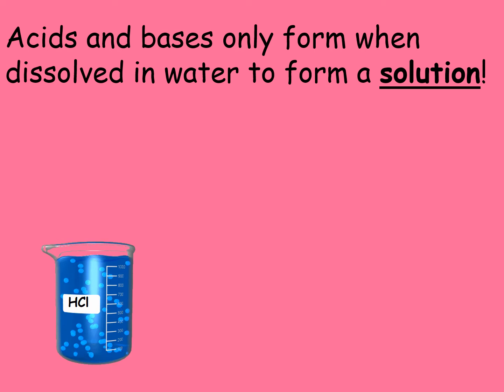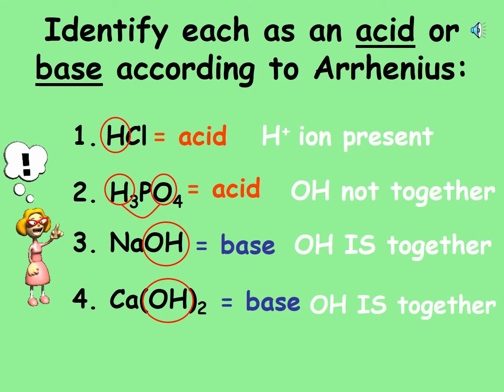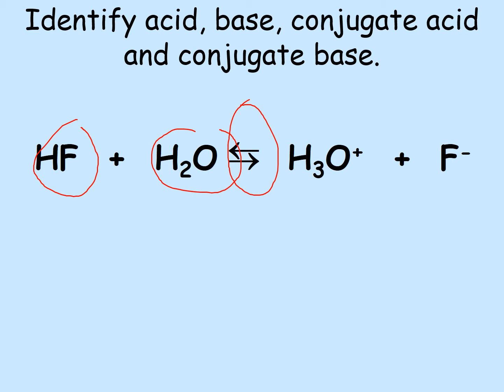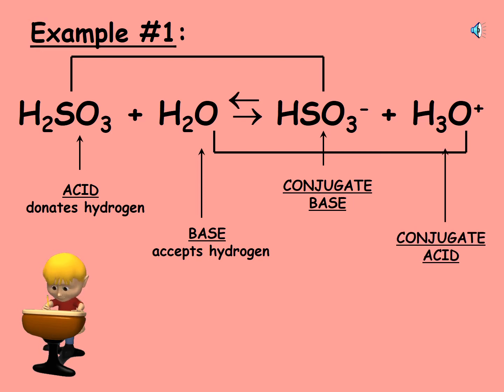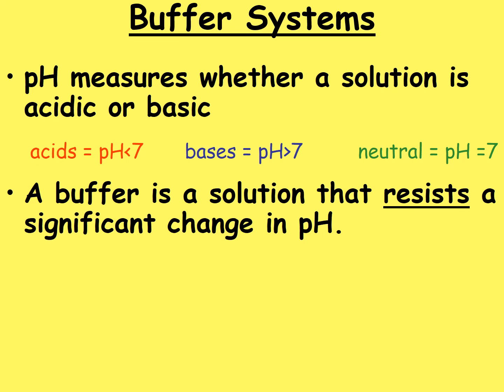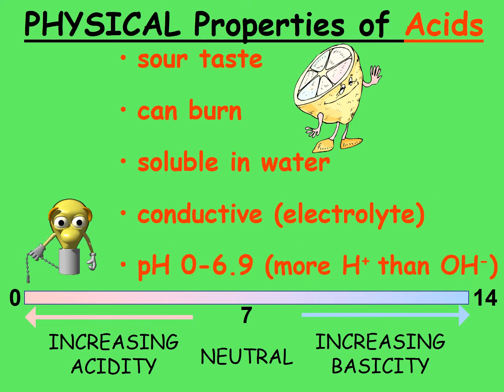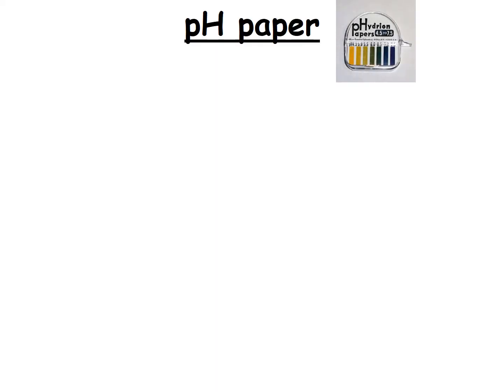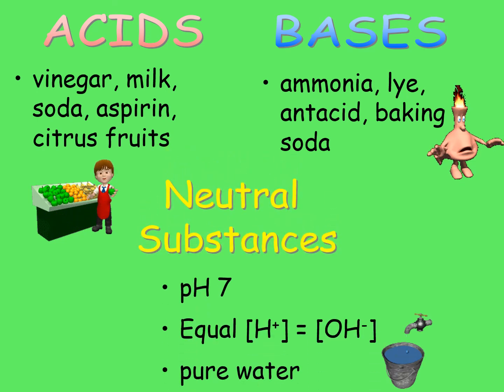Acids and Bases Overview using PPT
Overview of Acid and Base properties, definitions of acids/bases, overview of buffers